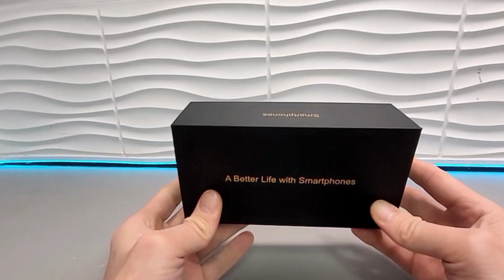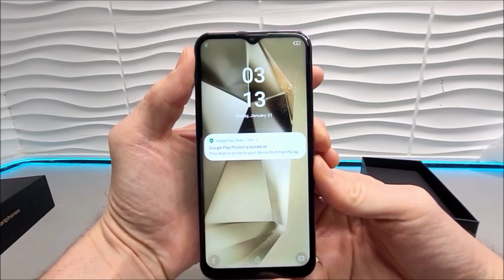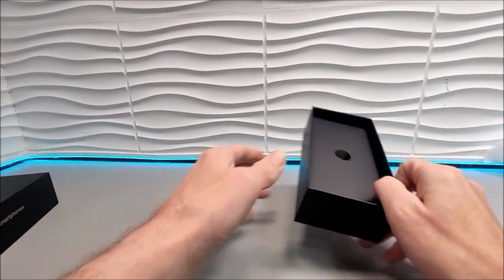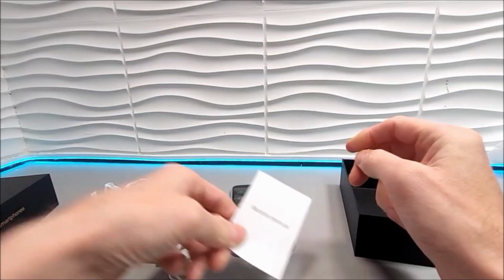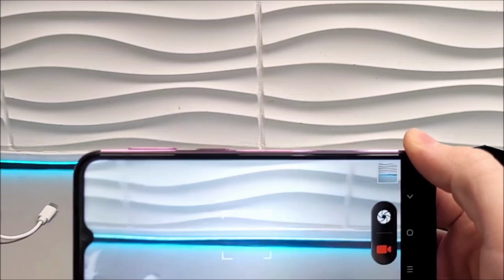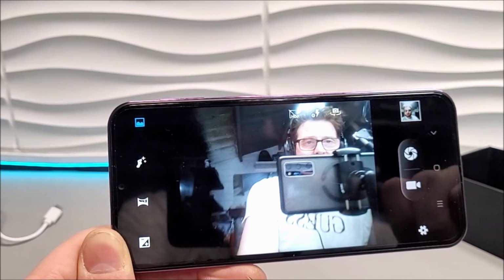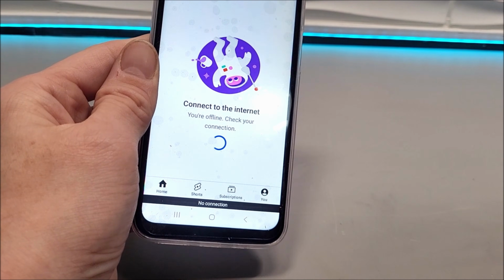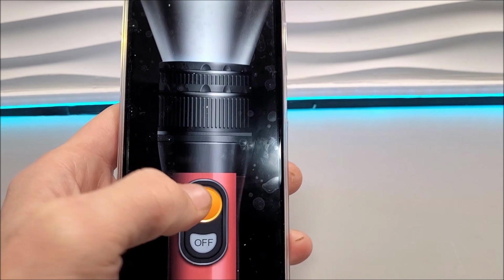FAKE Samsung S25 Ultra Clone Review – Shocking Features, Real Look?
Are you curious about the FAKE Samsung S25 Ultra Clone that’s taking the internet by storm? 🤔
In this video, we unbox, review, and test one of the most realistic Samsung S25 Ultra clones available in 2025. From the mini rear screen to its surprising camera setup — this fake phone looks shockingly close to the real deal!

📦 What’s inside:

Full unboxing of the S25 Ultra Clone

Real vs Fake comparison details

Camera test & performance check

Honest impressions — is it worth buying?

👉 If you're searching for Samsung S25 Ultra clone reviews, fake S25 Ultra unboxings, or replica smartphone tests, this video covers it all.